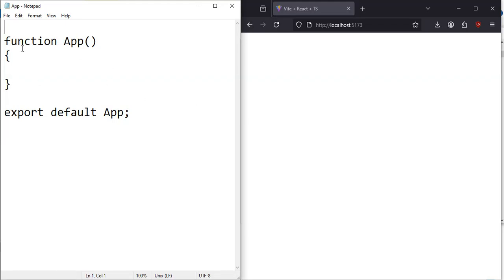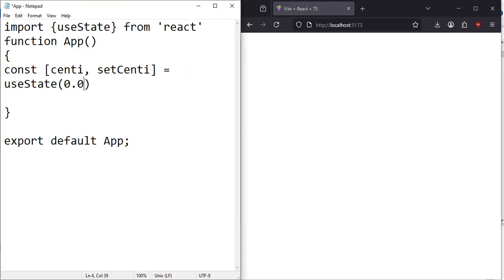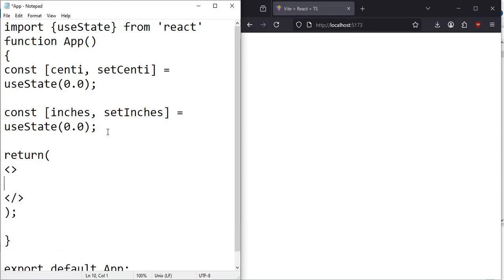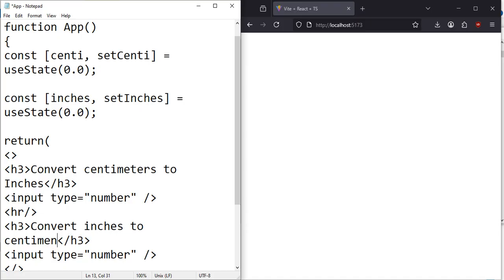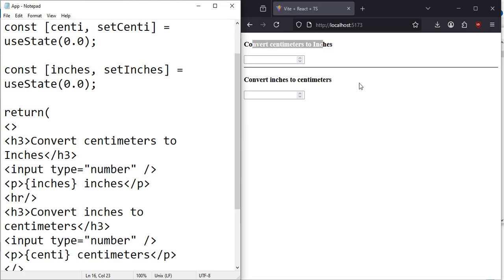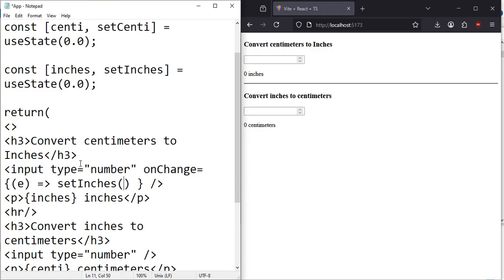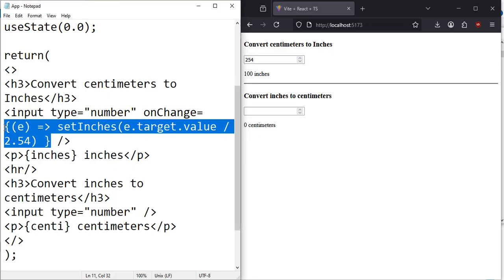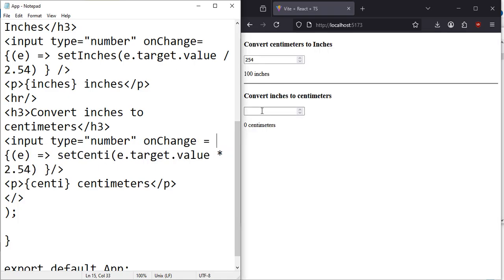Create REACT js conversion APP in 5 minutes!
🚀 Learn How to Build a Centimeters to Inches Converter in React! 🚀

In this step-by-step tutorial, we’ll create a simple yet powerful unit conversion app using React’s useState hook. You’ll learn how to:

✅ Convert centimeters to inches in real-time
✅ Convert inches to centimeters dynamically
✅ Use React’s state management with useState
✅ Handle user input with the onChange event